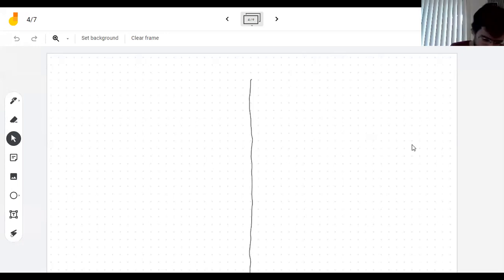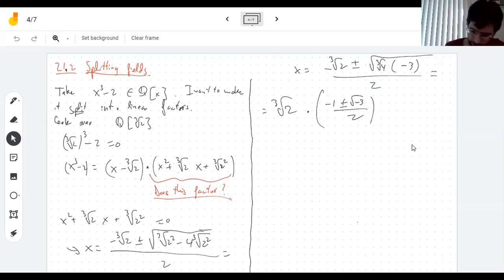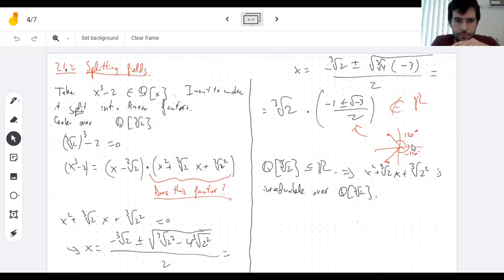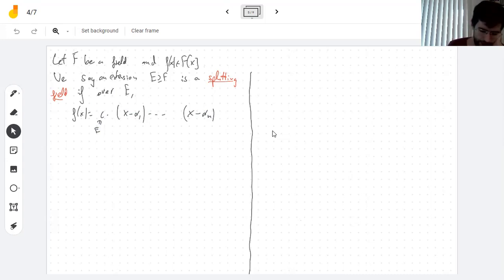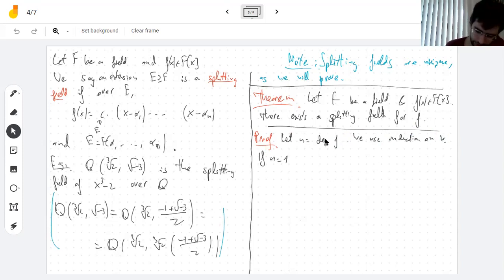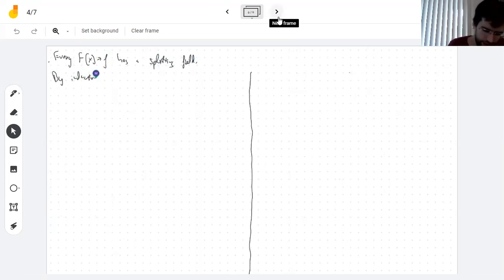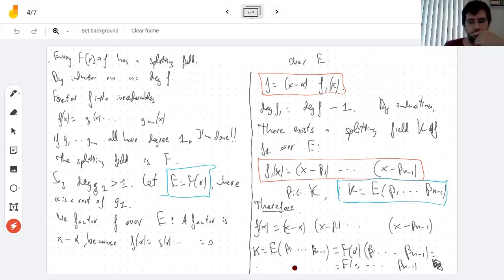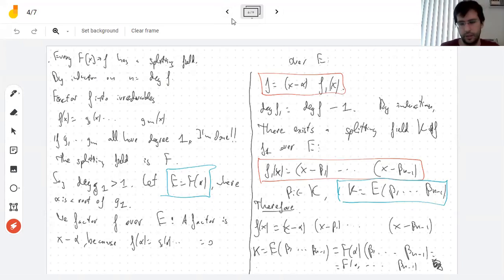4/7 Part 2/2 Splitting fields exist